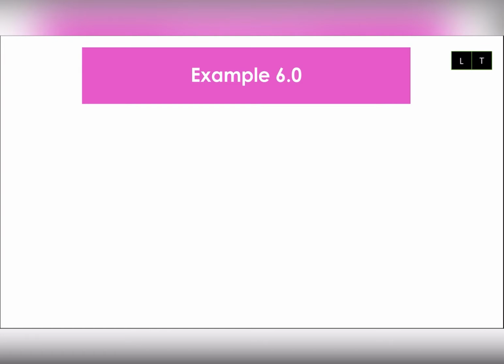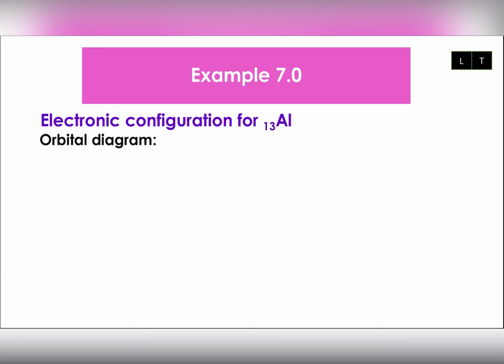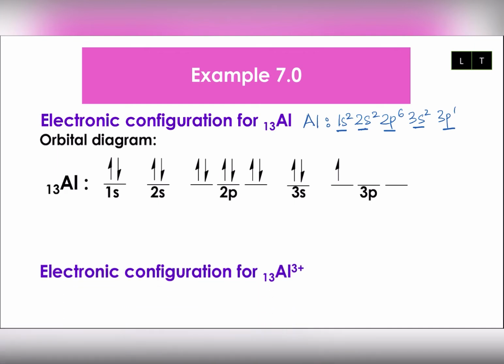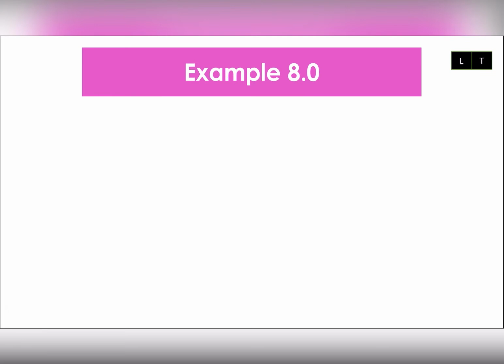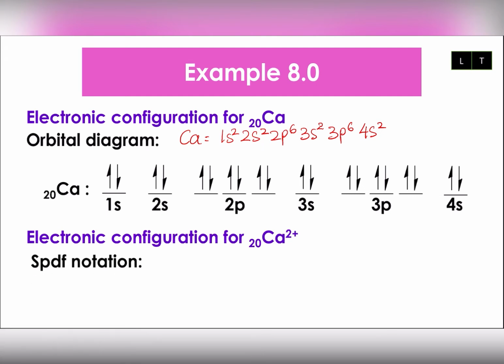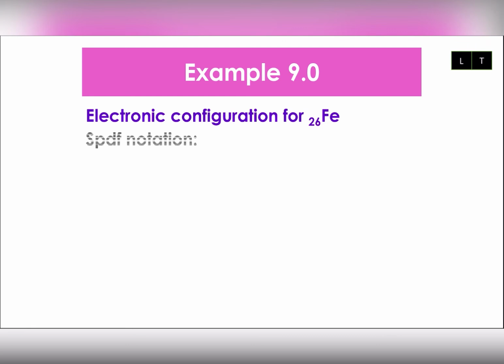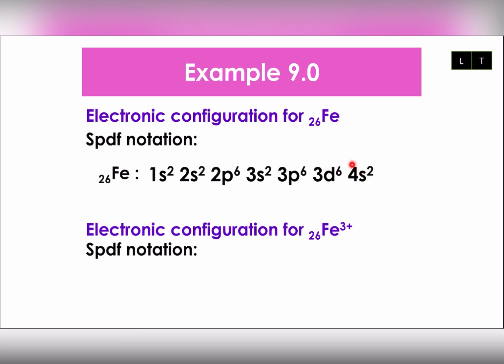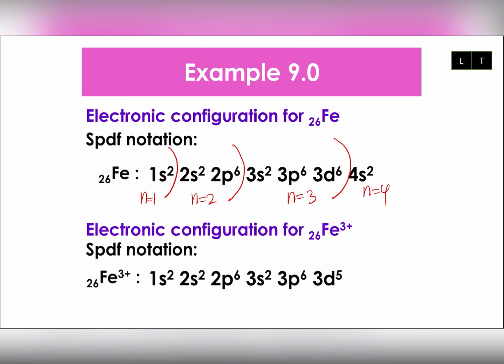SK015 Examples of Electronic Configuration (Chapter 2; Part 27)